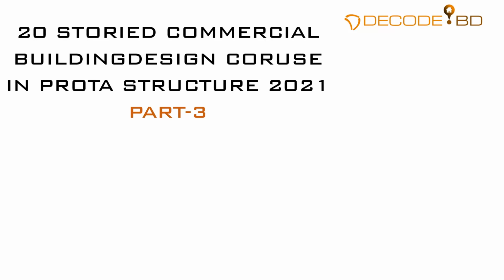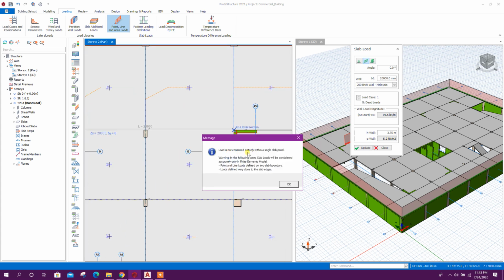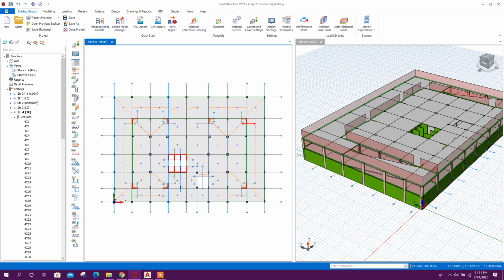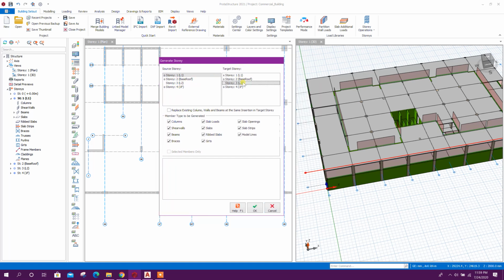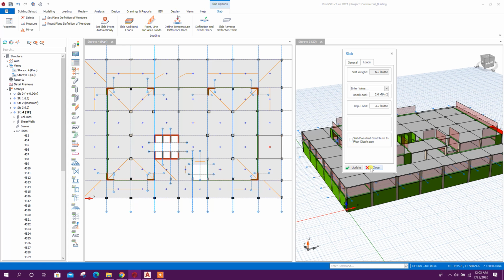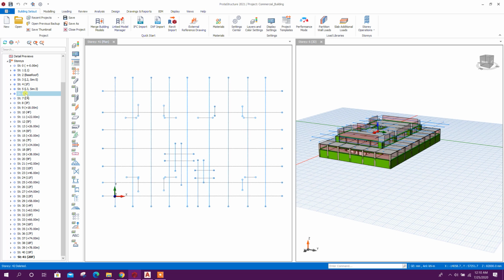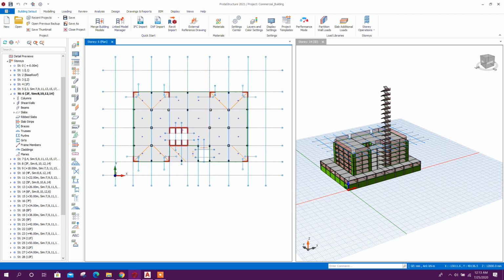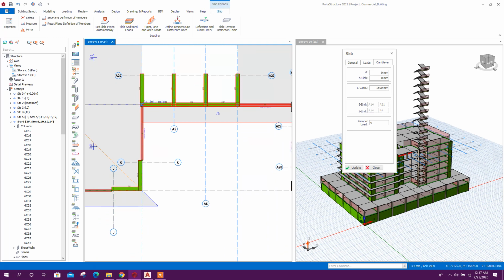Commercial Building Design Course | Part-3 | Prota Structure 2021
This is Part-3 of 20 Storied Commercial Building Design Course. Part by part we will complete this course in details as much as possible.